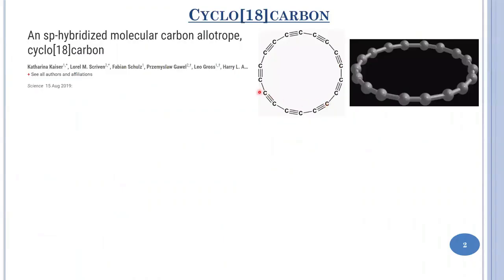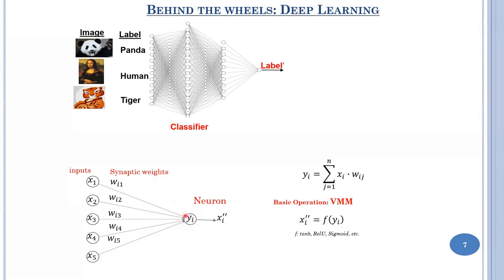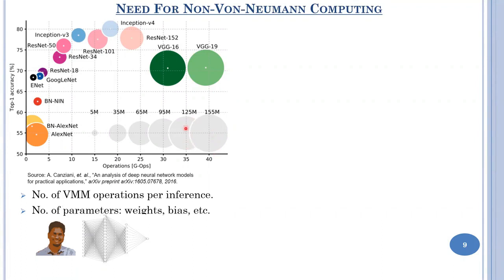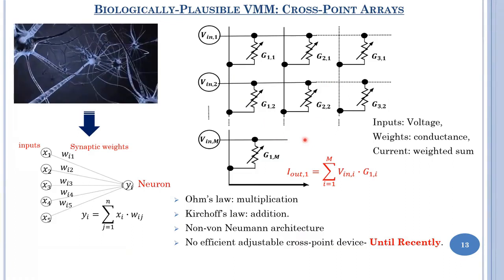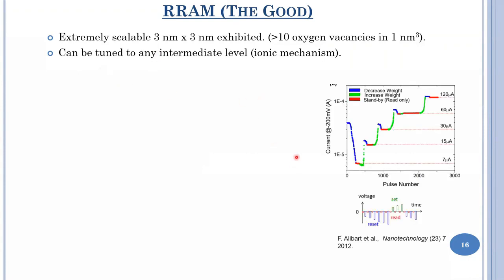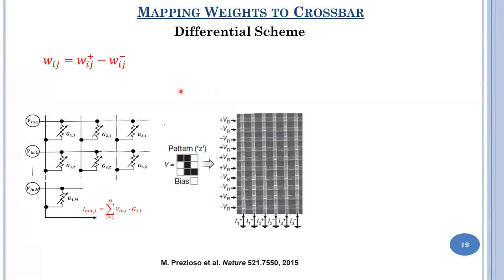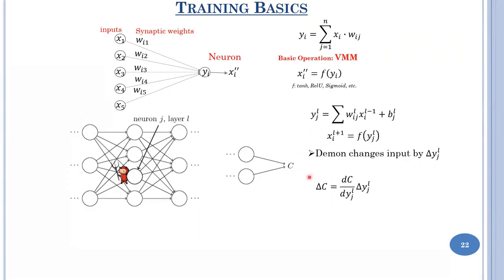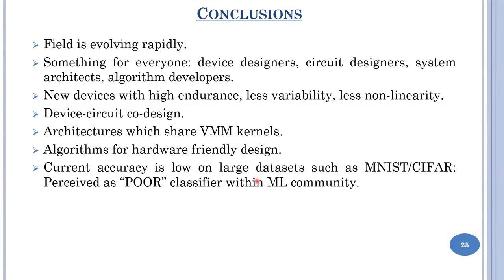Neuromorphic Computing: Mapping Neural Networks to Hardware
A brief overview of the emerging neuromorphic computing paradigm with a focus on mapping neural networks to memristive crossbar arrays.